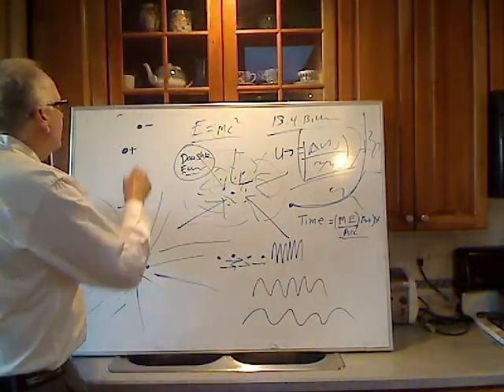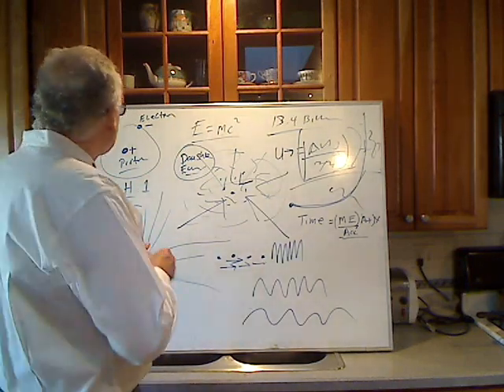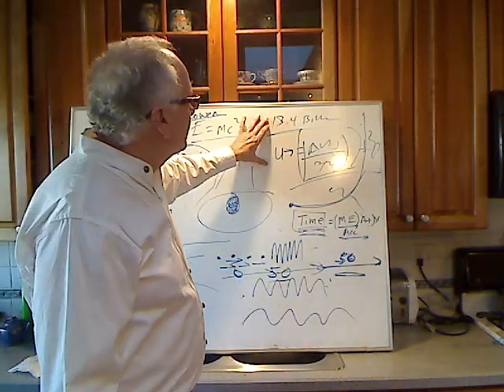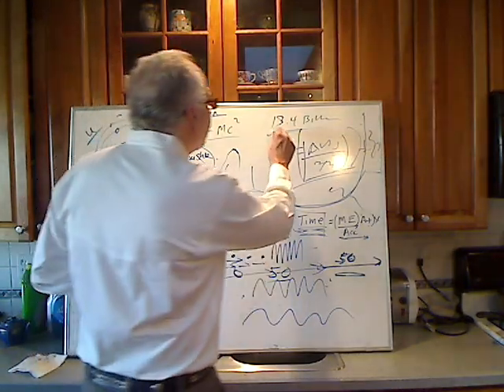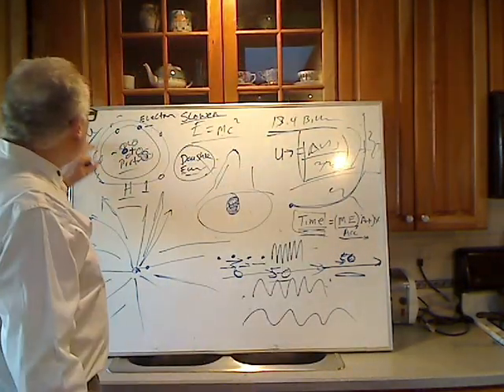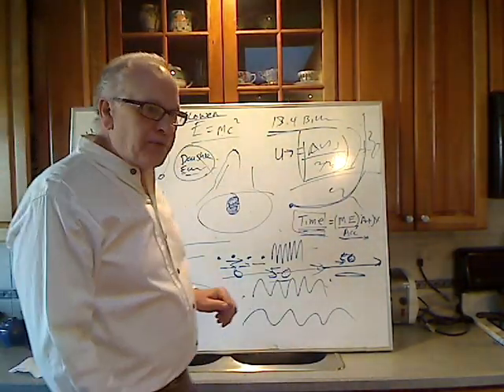Basic Science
Great Article on inherited diseases from a well known scientist.

Article on sub atomic particles gaining in mass.

Good Science For You discusses the nature of the foundation of all science. The causes and the effects.
Time accelerates as the mass is accelerating. As mass accelerates it becomes more dense and the atomic structures are much more dense and slower to decay.

In 1976 and experimental  exploit in which an atomic clock was taken on a 115-minute rocket ride to a point some 10,000 km above Earth, and was found to measure more time compared to a counterpart on Earth.
Time accelerates as mass accelerates.
If you go into space on a long flight you will not make it as you will get older much faster compared to earth. This is the opposite of what was believed.
If the clock on the ship goes faster, you go faster.

The unverse must expand and if it does not accelerate then matter goes back to energy.  It accelerates and expands until the peak density of all matter is reached. Then it collapses back on itself.  Only to be restarted new.

"...one of the strongest motives that lead men to art and science is escape from everyday life with its painful crudity and hopeless dreariness, from the fetters of one's own ever-shifting desires. A finely tempered nature longs to escape from the personal life into the world of objective perception and thought."

"A human being is a part of a whole, called by us _universe_, a part limited in time and space. He experiences himself, his thoughts and feelings as something separated from the rest... a kind of optical delusion of his consciousness. This delusion is a kind of prison for us, restricting us to our personal desires and to affection for a few persons nearest to us. Our task must be to free ourselves from this prison by widening our circle of compassion to embrace all living creatures and the whole of nature in its beauty." Albert Einstein

Evodelusionism is a mythological religion, based on faith and the evidence goes against it utterly and completely.

The form of energy is modulated by consciousness.  What you see and believe in is an illusion created by and sustained by Jehovah God's  consciousness.